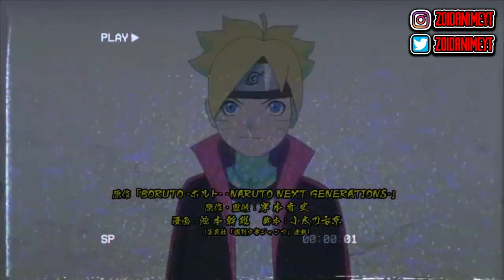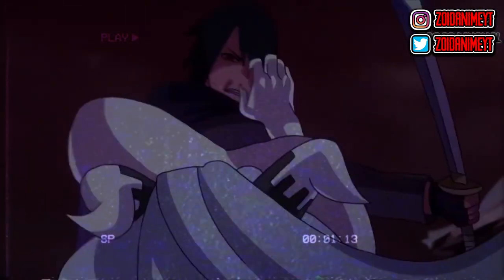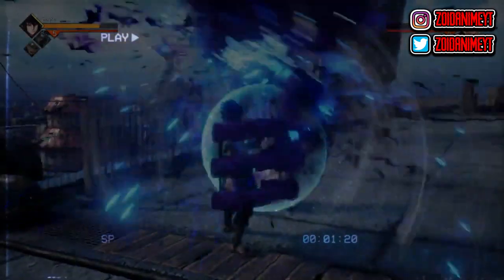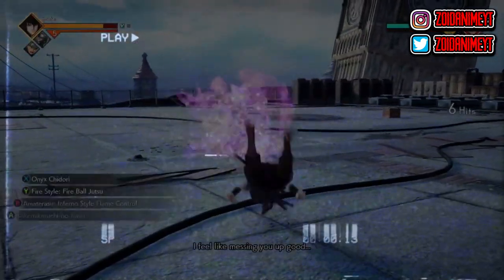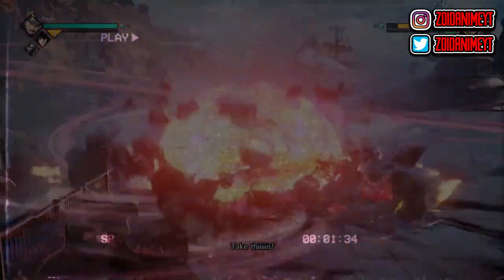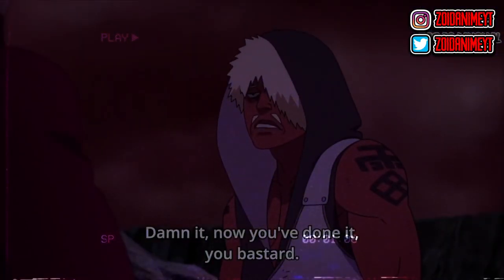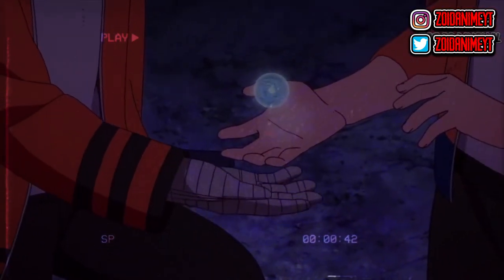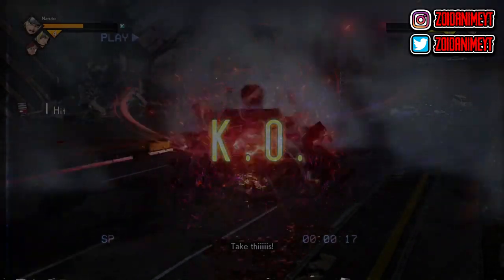Boruto Chapter 52 Review - The Foreshadowed Death Of Naruto!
Yooooo What's Up Guys, Welcome Back To A Brand New YouTube Video And Today I'm Reviewing Chapter 52 Of Boruto: Naruto Next Generations! In Boruto Chapter 51 We Were Left Off Where Naruto Gained His Final Form Form Kurama And Naruto Will Die If He Uses His NEW Mode With Its Fullest!

If You Want To Read Black Clover, My Hero Academia And Boruto: Naruto Next Generations Manga For FREE! Without Buying The Shounen Jump App Membership Here Are All 3 Links For Mangas! (P.S This Won't Be Supporting The Author By Any Means)